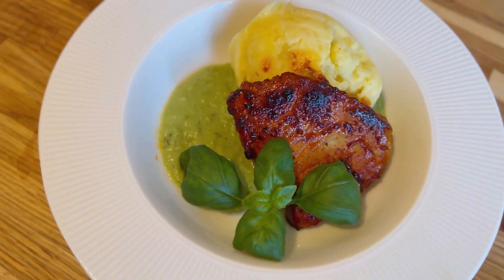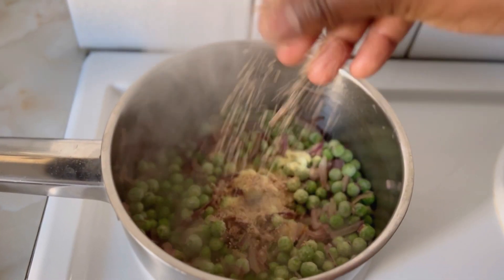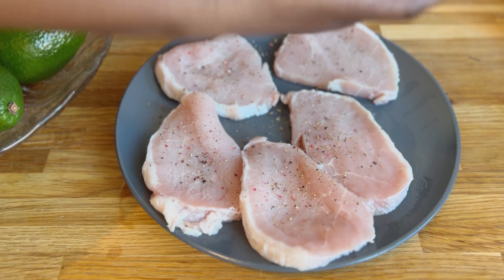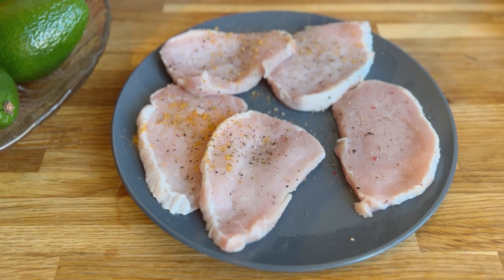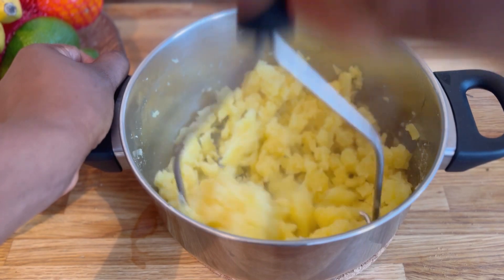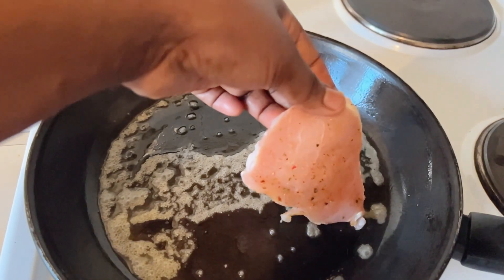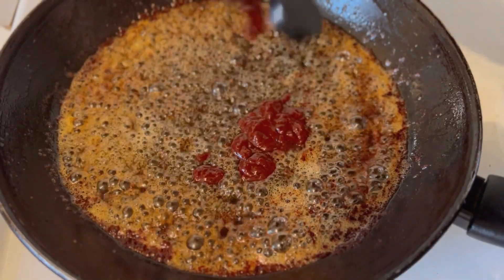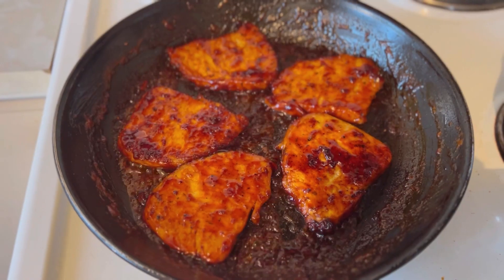Easy dinner recipe. What to cook for dinner.